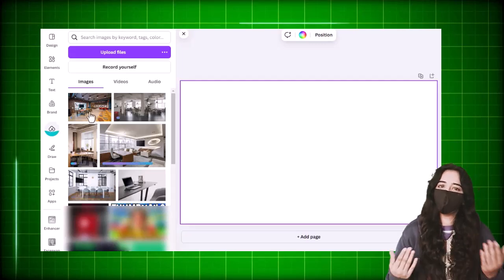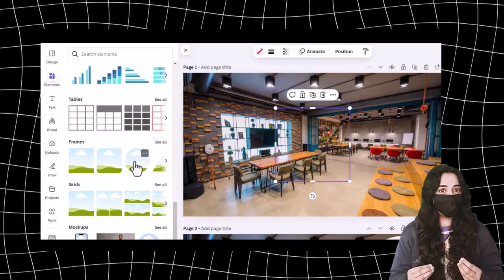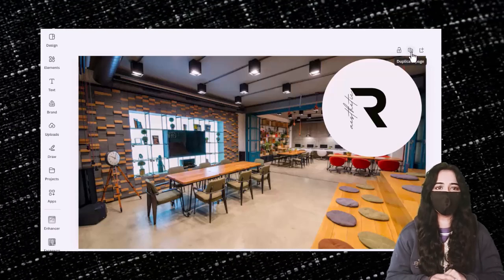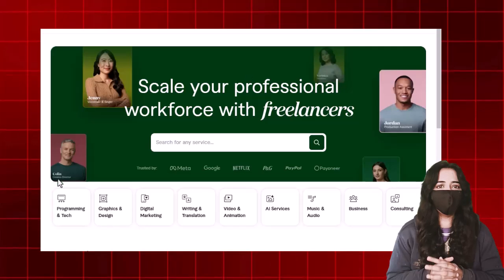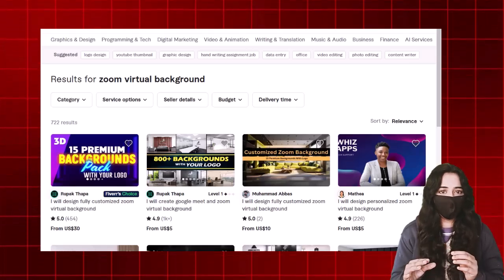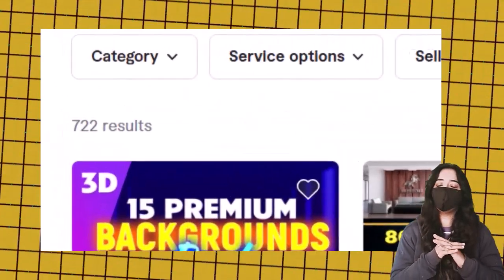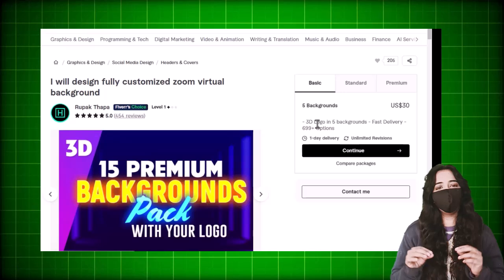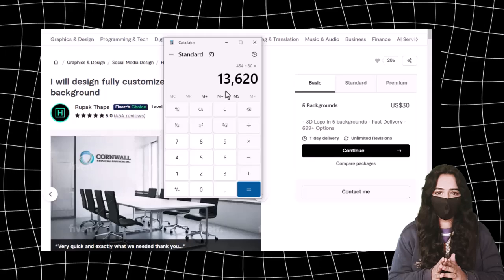BEST Side Hustles For Students To Make Money Online Fast🔥($100/Day)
BEST Side Hustles For Students To Make Money Online Fast - zoom virtual backgrounds make money online best side hustles for students - Laziest Way to Make Money Online For Beginners ($100/day+) - Passive Income Ideas for Students in 2025 ($100/Day) -  🔥😱Part-Time Income Source for Students ✅($100/Day)

📣 Share with fellow students and educators who could benefit from these incredible resources!